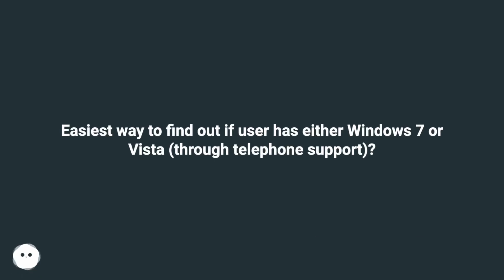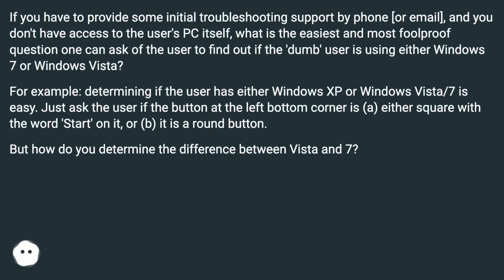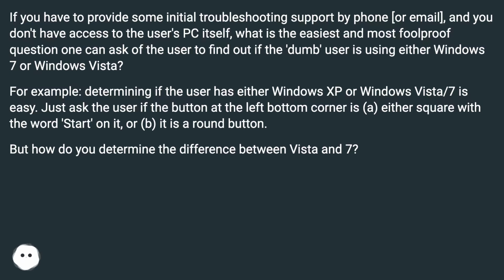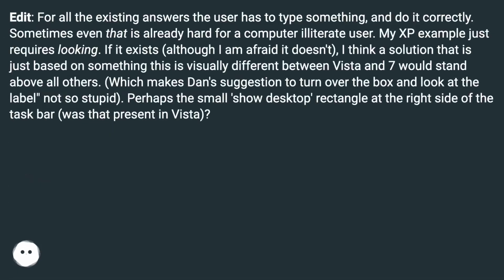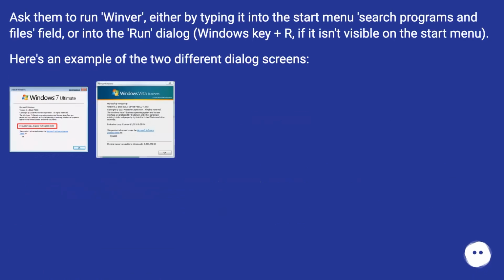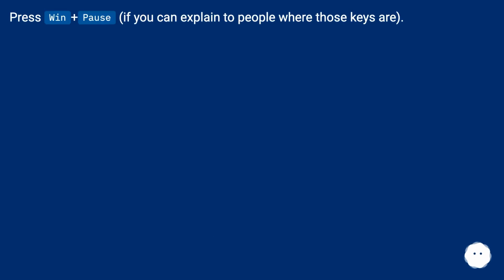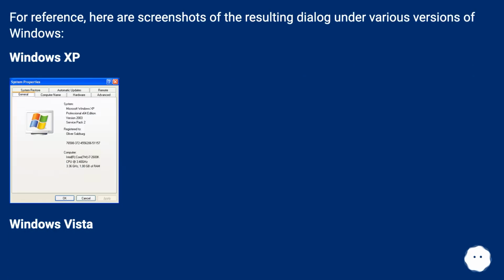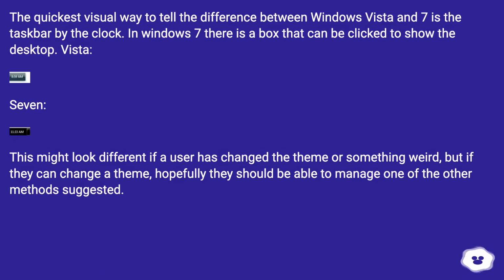Easiest way to find out if user has either Windows 7 or Vista (through telephone support)?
Chapters
00:00 Easiest Way To Find Out If User Has Either Windows 7 Or Vista (Through Telephone Support)?
01:10 Accepted Answer Score 140
01:30 Answer 2 Score 58
01:47 Answer 3 Score 112
02:08 Answer 4 Score 60
02:31 Thank you